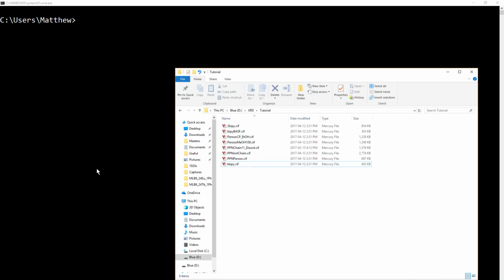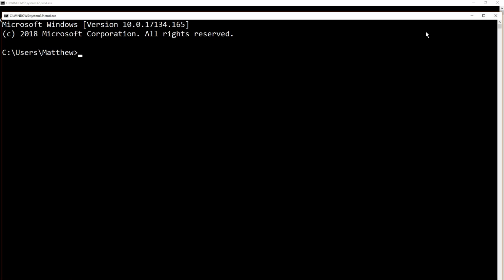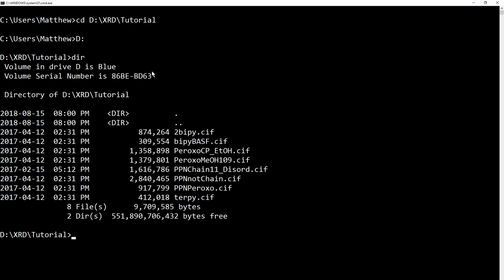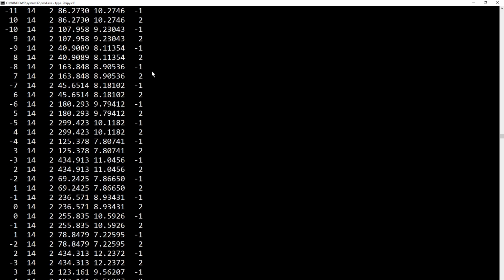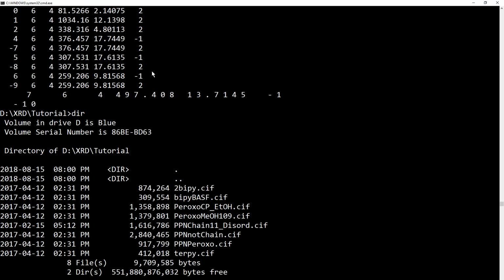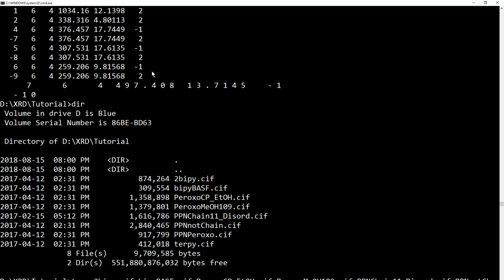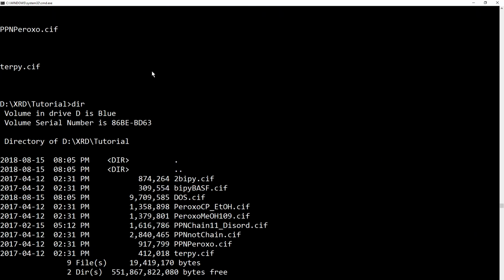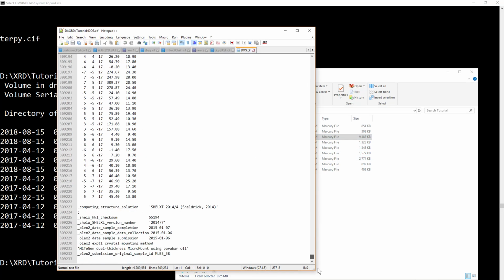How to merge cif files using the command line on Windows using the DOS command line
I demonstrate how to merge multiple CIFs into one using various command lines. Note, the CCDC recommends uploading CIFs one at a time, as they've had issues with files being broken back apart incorrectly. However,  journals still like you to use one cif file.

In short, on Windows/DOS: "type file1.cif file2.cif (right angled bracket) merged.cif"